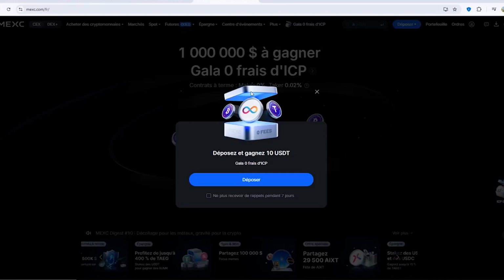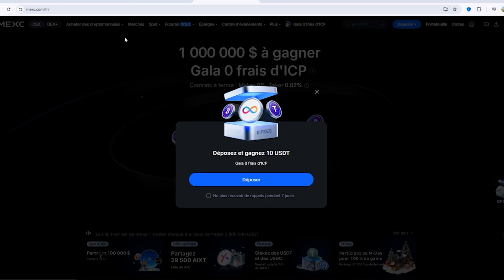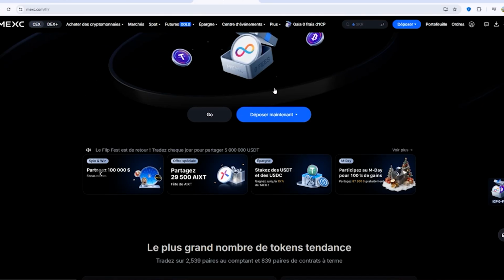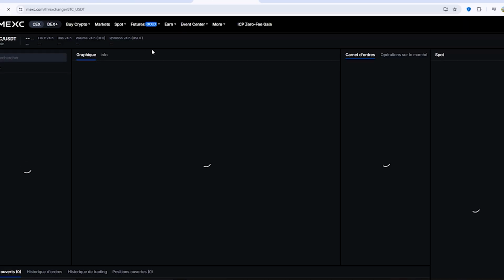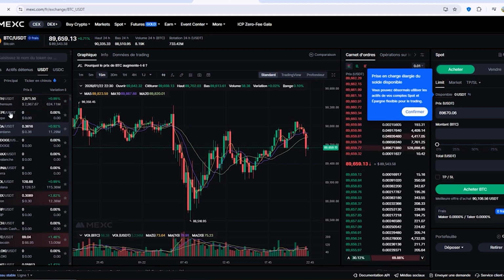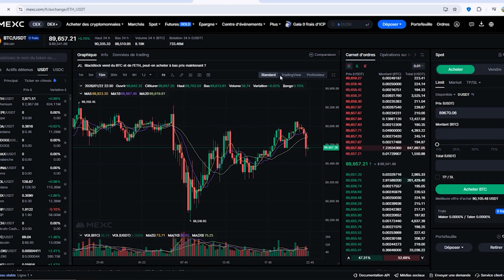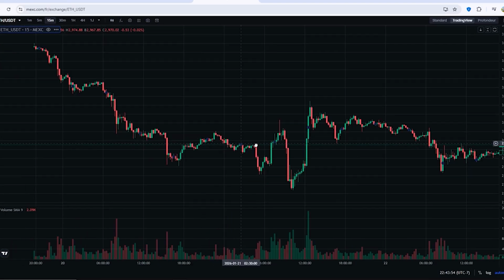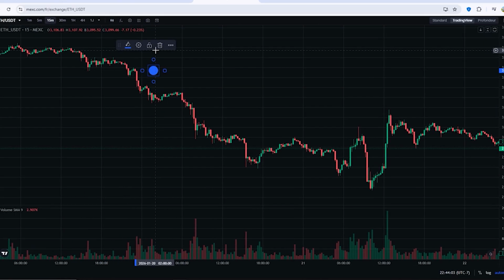How to Connect MEXC to TradingView (2026) | Step-by-Step Guide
Hey friends and welcome back! In today’s video, I’ll show you how to connect MEXC to TradingView step by step. We’ll cover how to link your MEXC account, enable trading or chart access, place trades directly from TradingView, and fix common connection issues.

This guide is perfect for crypto traders who want to use TradingView’s advanced charts while trading on MEXC.